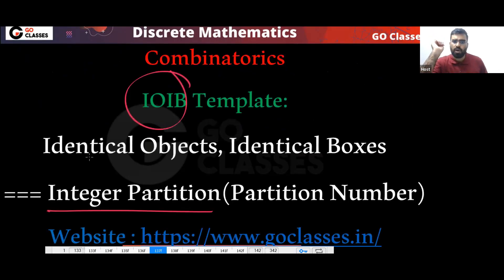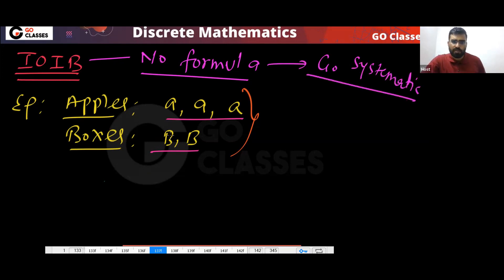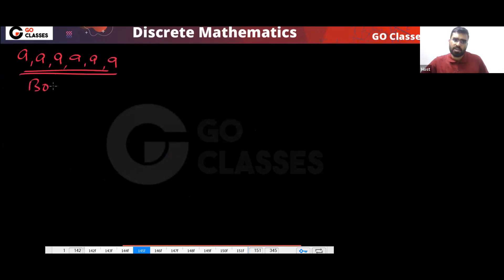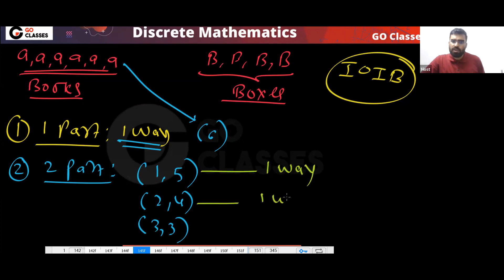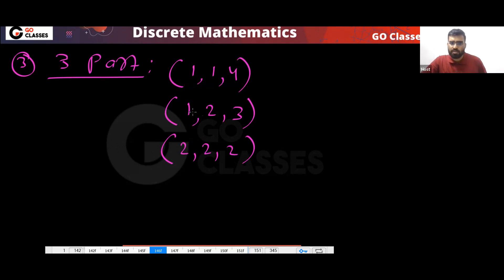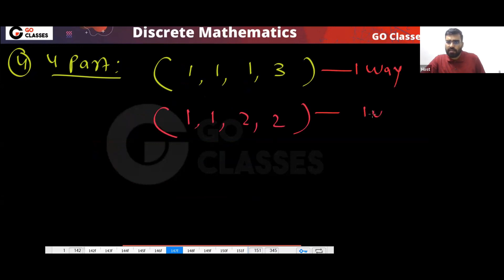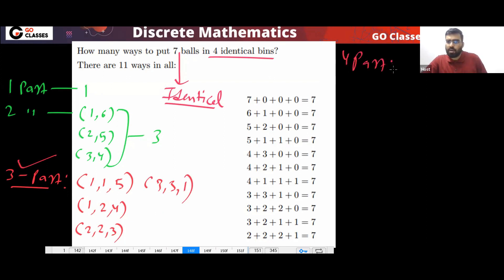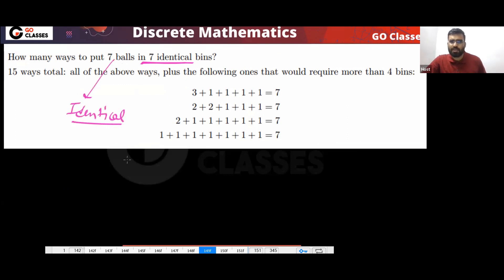Lecture 22 - Indistinguishable Objects, Indistinguishable Boxes |Combinatorics| Discrete Mathematics